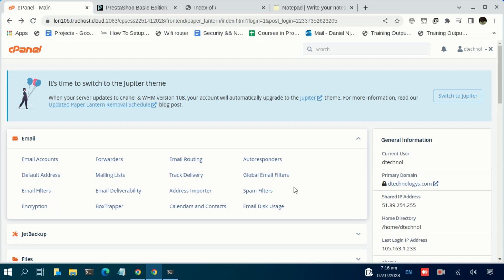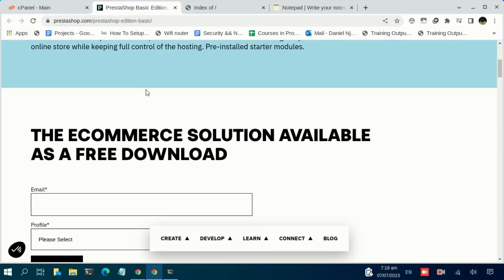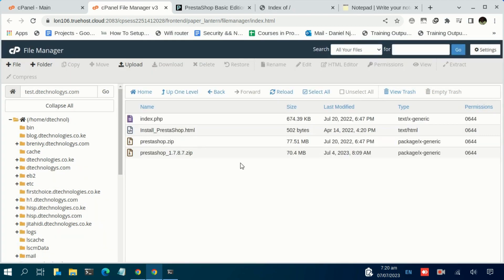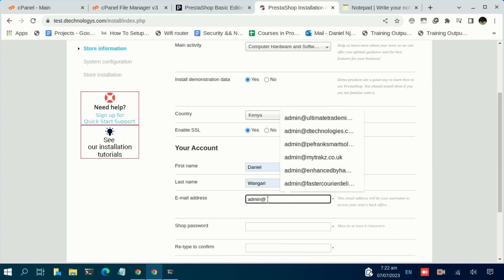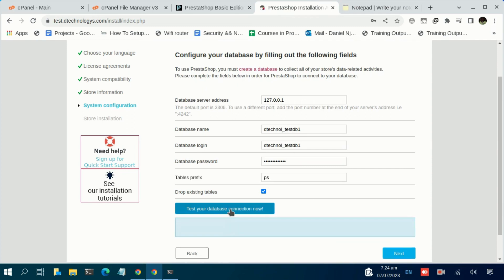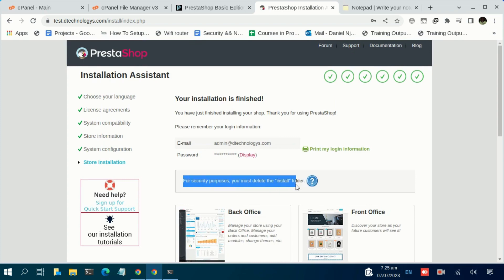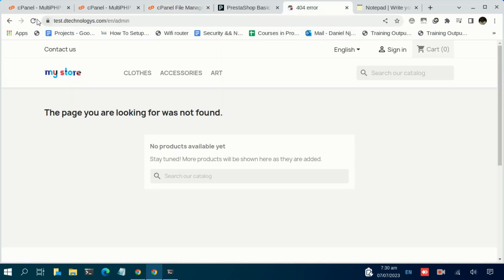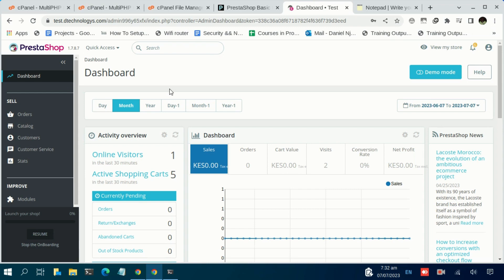How To Install Prestashop from Scratch on Cpanel | Step by Step guide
This is a step-by-step guide on Installing Prestashop from scratch on Cpanel. Prestashop is a popular, feature-rich, and an easy to customize content management system. Owning an online store has never been easy, thanks to Prestashop which has made the process of having an online store seamless.

For web development services, SEO services, Digital marketing strategies, and much more; visit Dynamic Technologies
Hosting packages: